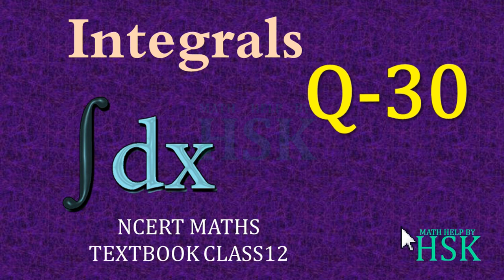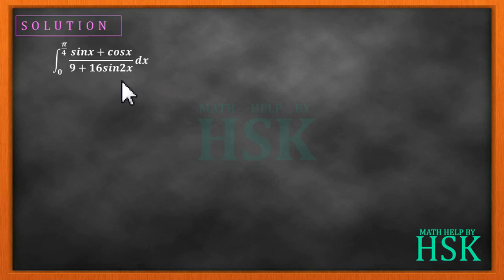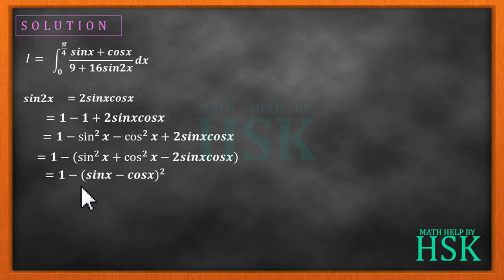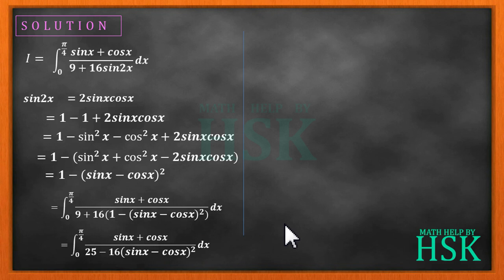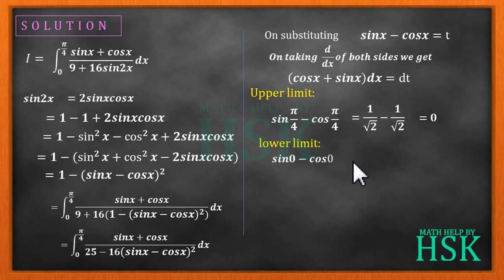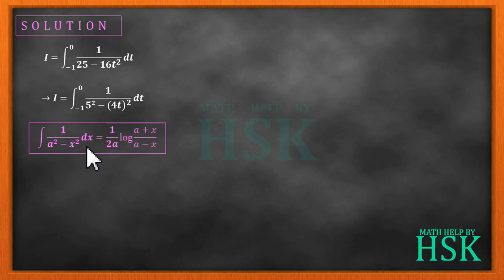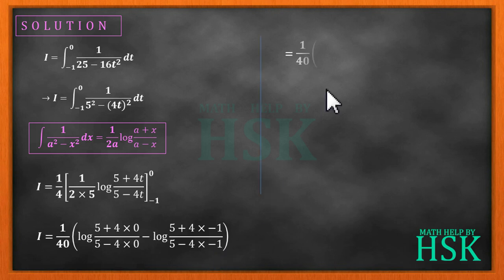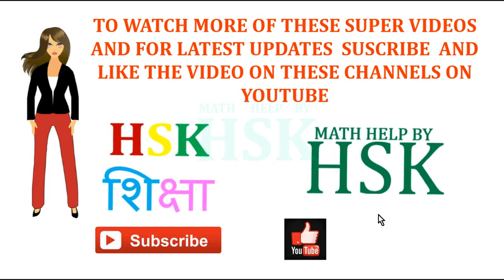ex7#misc Q30 ncert maths solution integrals chapter 7 class 12 cbse textbook solution